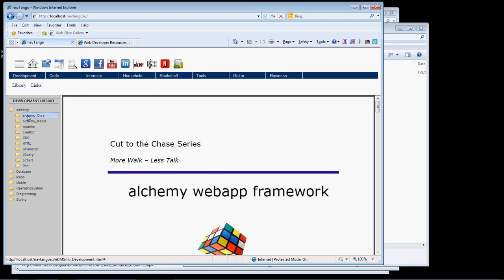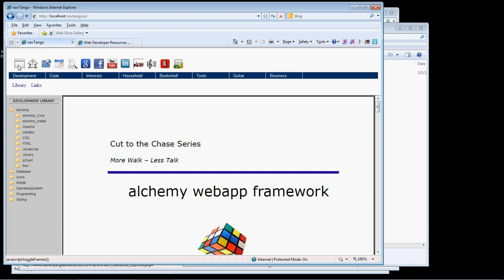No Frames or iFrames HTML Challenge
The following video presents a challenge for application functionality in a manner that does not employee the use of HTML Frames or iFrames.

While I am not a fan of using frames I do not see a means of offering the functionality presented in this video without using either frames or iFrames.